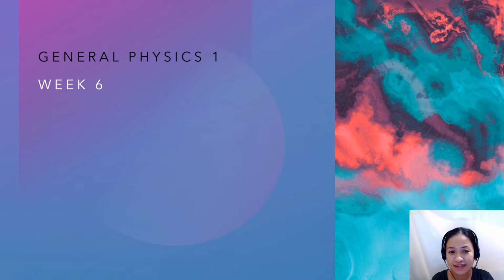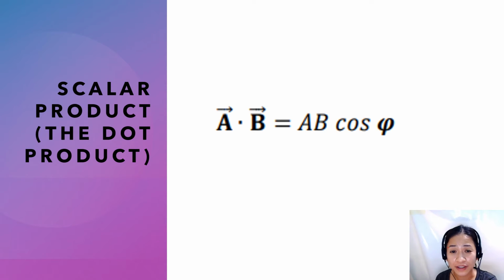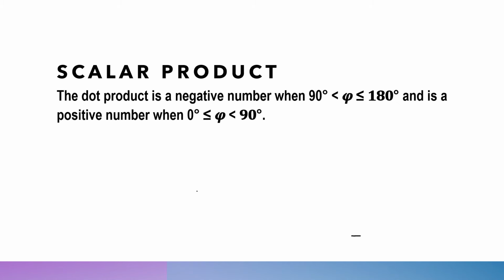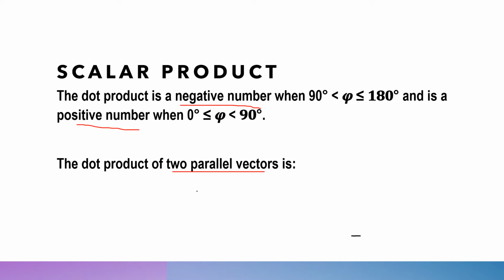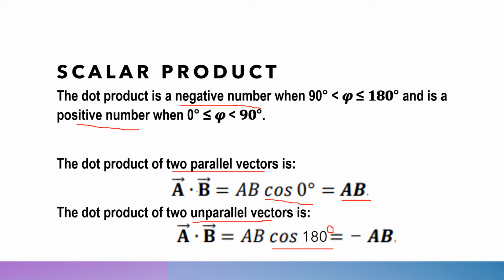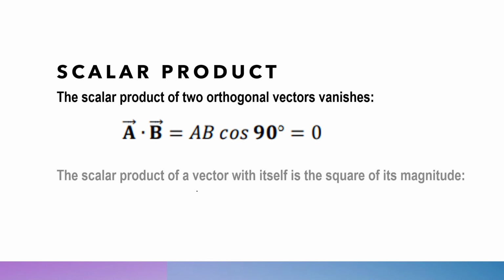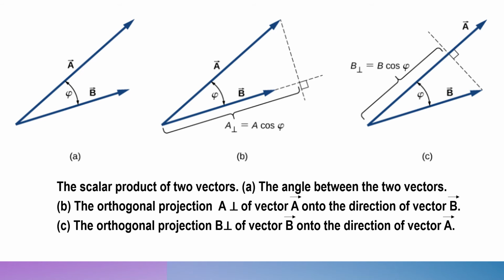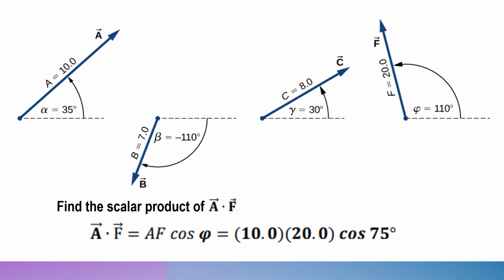PHYSICS 1 WEEK 6 SCALAR PRODUCT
Here's my video discussion about General Physics 1 Week 6 Module for my STEM students

Minimize and maximize volume when needed